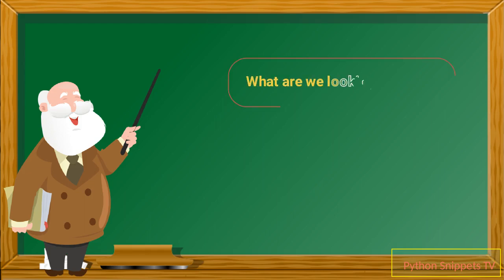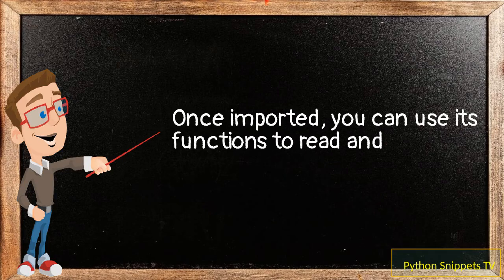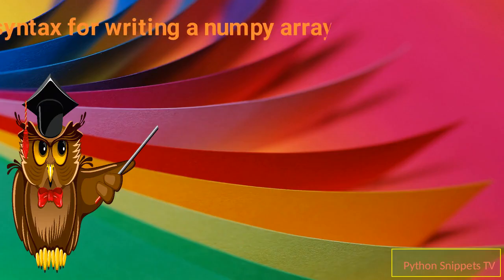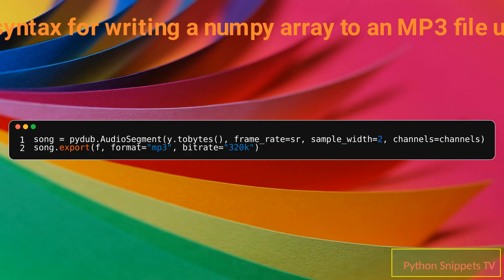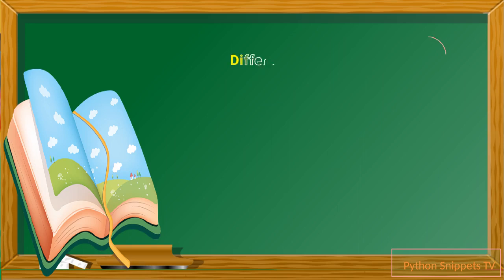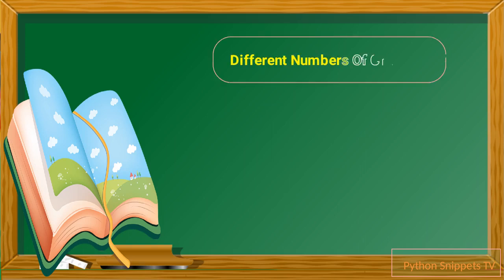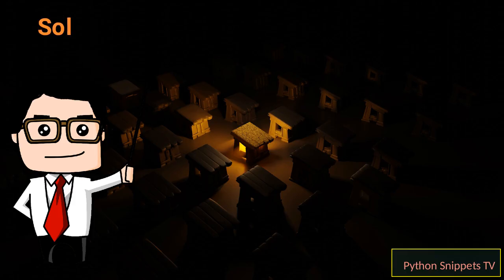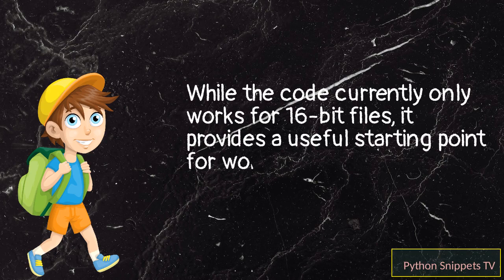Python - How to Read From and Write to MP3 using Numpy Array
Reading and writing MP3 files using Python, Pydub and numpy array.